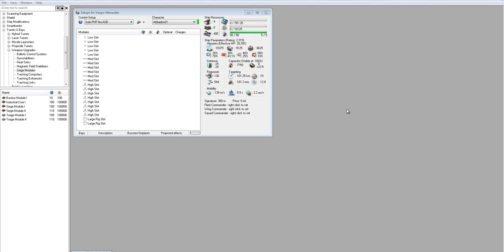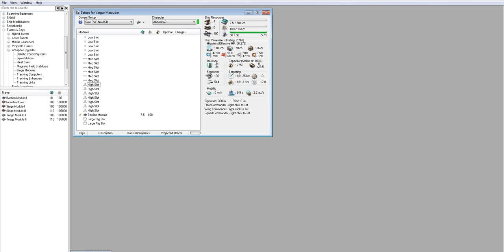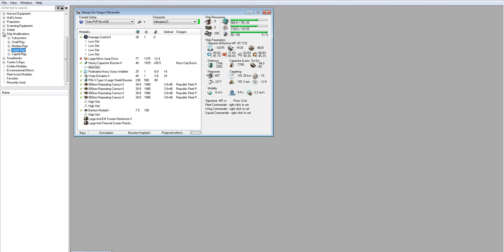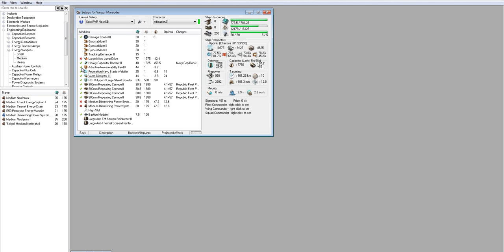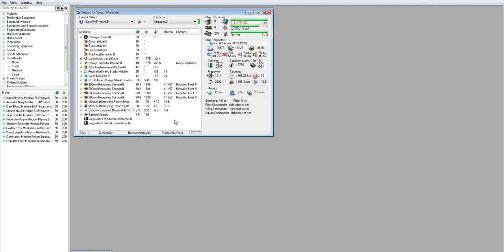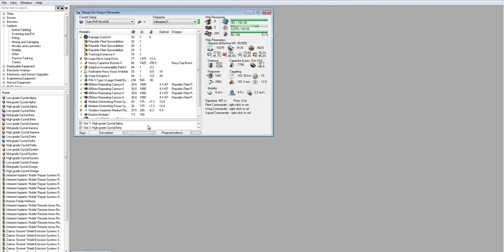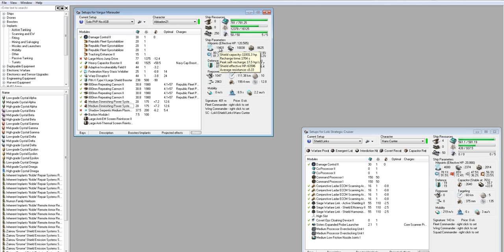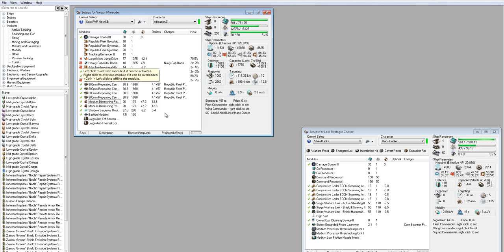Solo PVP Vargur Fitting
In this video you will see me Fitting a Solo PVP Vargur in EFT from start to finish.

I did this one from scratch to show you the thought process I go through when creating new fittings.

To learn more about Solo PVP and see more Fittings goto